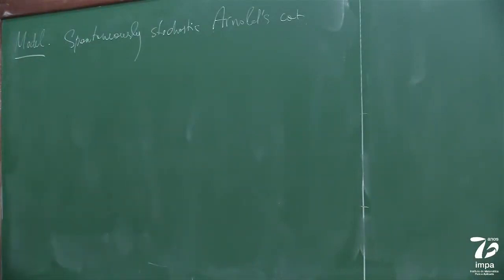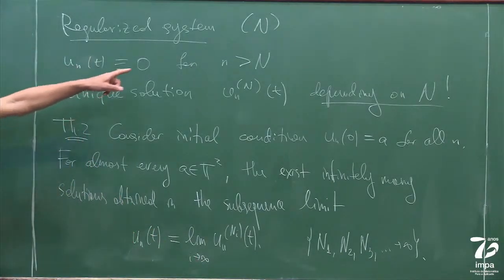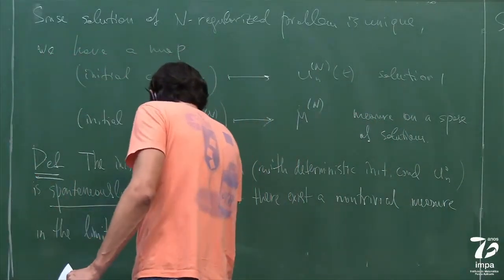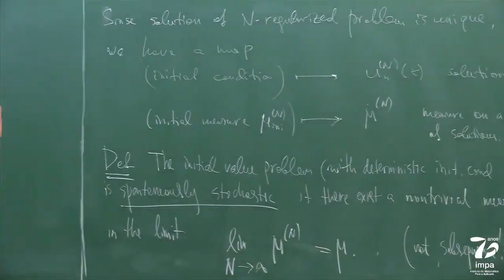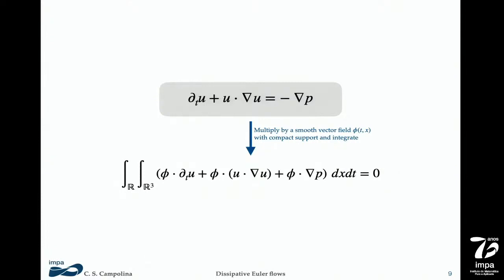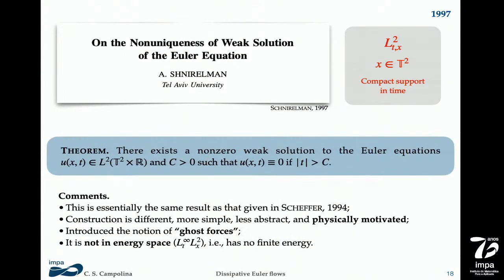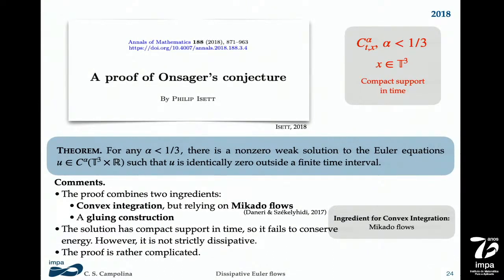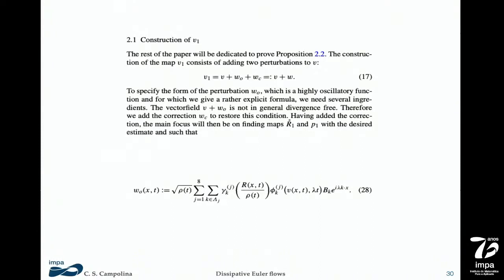Doutorado Tópicos em Matemática da Turbulência 19